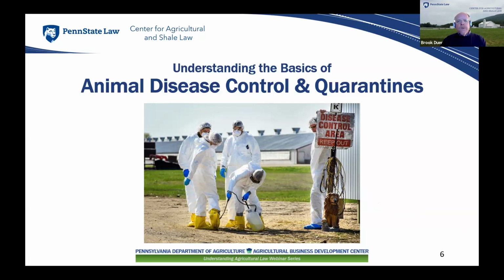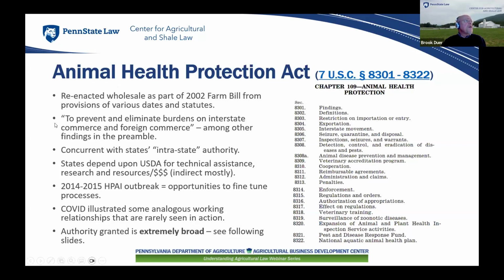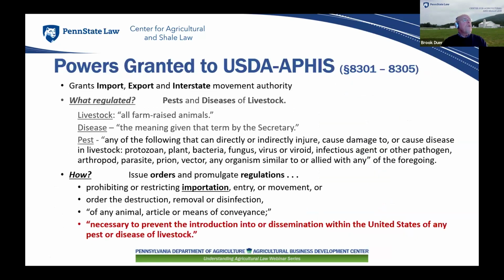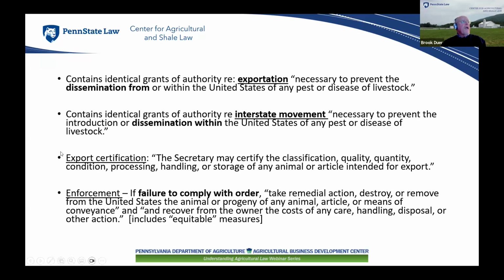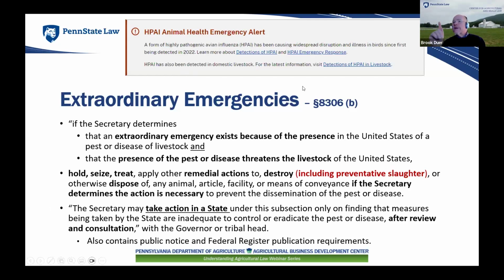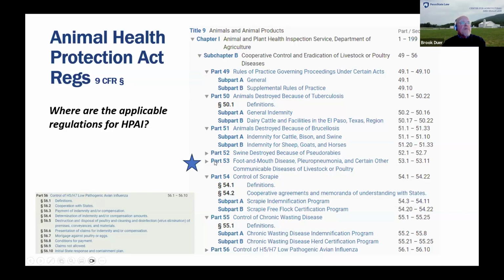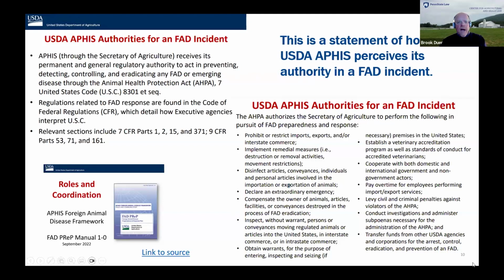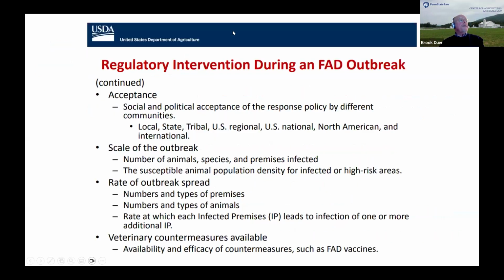Understanding the Basics of Animal Disease Control & Quarantines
On Friday, November 22, 2024, from 12 noon–1:00 ET, the Penn State Center for Agricultural and Shale Law, alongside the Pennsylvania Department of Agriculture’s (PDA) Agricultural Business Development Center (ABDC), presented this webinar in the Understanding Agricultural Law educational series:

After several years of Highly Pathogenic Avian Influenza (HPAI) outbreaks across the United States—first in the poultry and egg production sectors and most recently in dairy cattle—HPAI now serves as an underlying backdrop to animal production agriculture, primarily under the jurisdiction of the U.S. Department of Agriculture (USDA) Animal and Plant Health Inspection Service (APHIS), but also invoking U.S. Food and Drug Administration (FDA) authority with food safety threats and the Centers for Disease Control (CDC) with potential human health implications.

This webinar describes the foundational statutes, regulations, manuals, and procedures that authorize USDA-APHIS and state authority over HPAI and traces the progression of the HPAI outbreak in dairy cattle to illustrate how disease control measures adapt to the changing conditions of a disease, host animal, and known potentials, and discusses potential legal and economic implications.

00:13 - Introduction with Audry Thompson
04:48 - Understanding the Basics of Animal Disease Control & Quarantines with Brook Duer
07:25 - Federal Legal Authority for Animal Disease Control
11:16 - USDA Definitions of Animal Disease Control
14:24 - Animal Health Protection Act
22:05 - Powers Granted to USDA-APHIS
43:41 - Animal Health Protection Act Regulations
48:44 - The Red Book
54:51 - USDA Indemnity/Compensation
59:23 - Disease Control Measures
1:01:48 - Conclusion